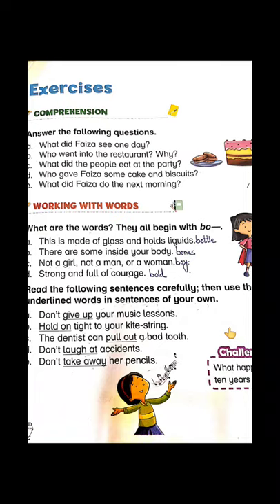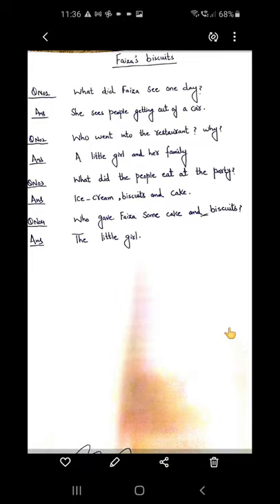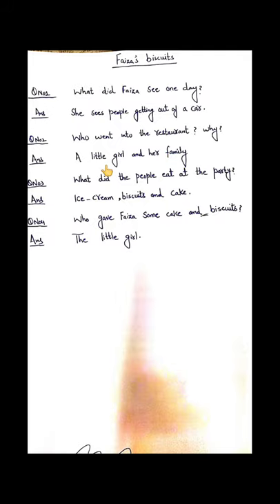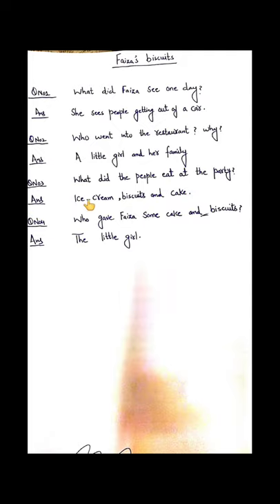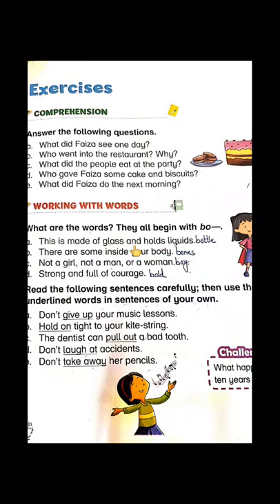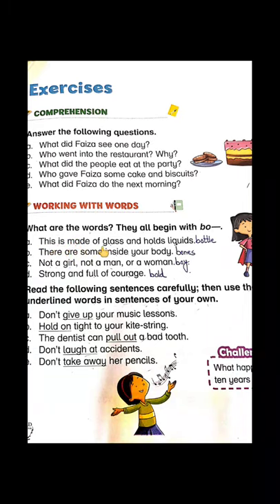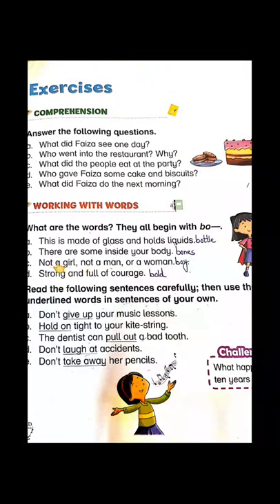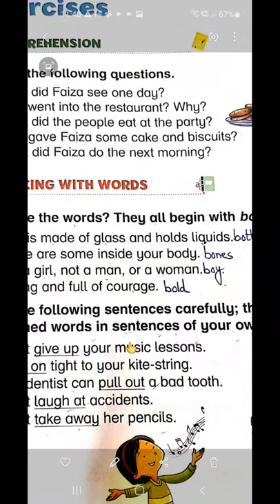Faiza's biscuits book exercises